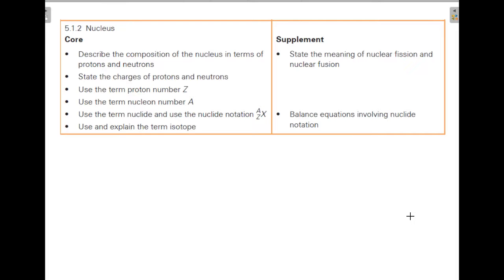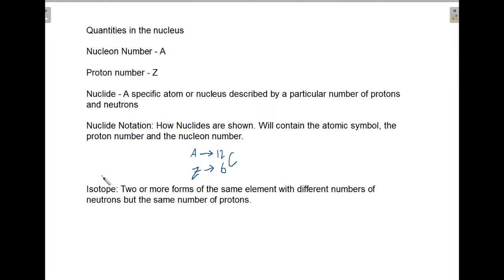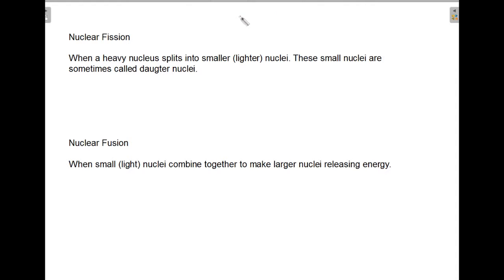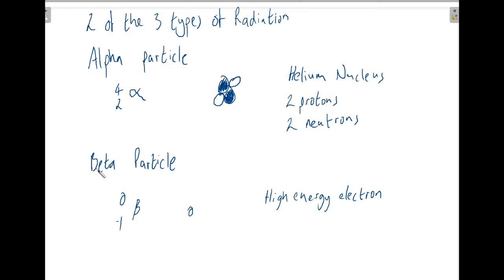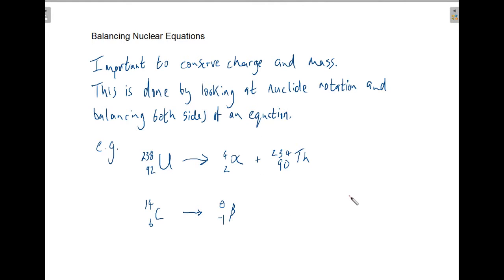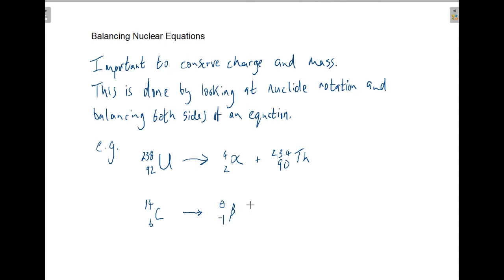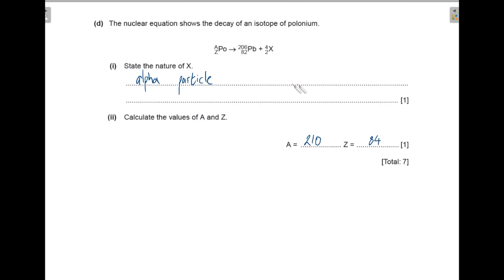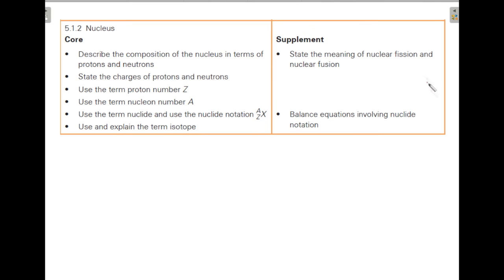CIE Physics 5.1.2 Nucleus iGCSE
This video is on the structure of the nucleus and includes the basic ideas behind how to balance nuclear equations.